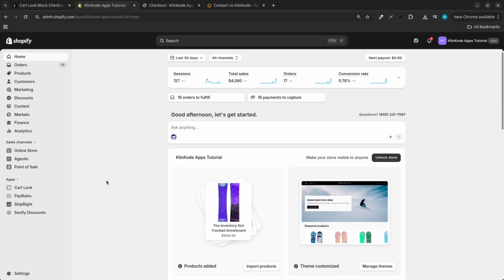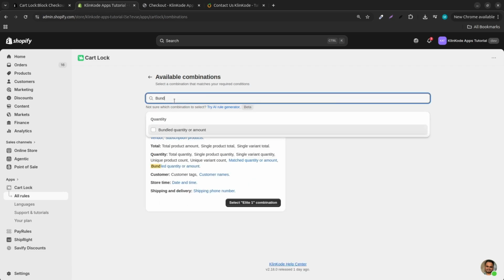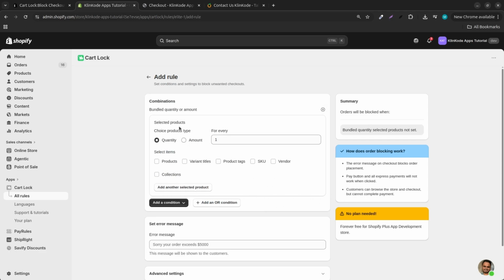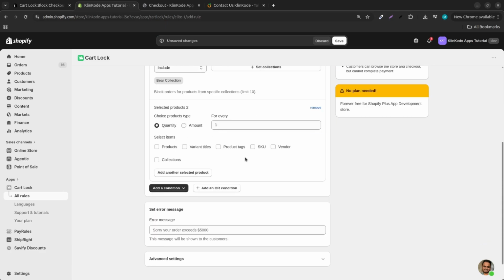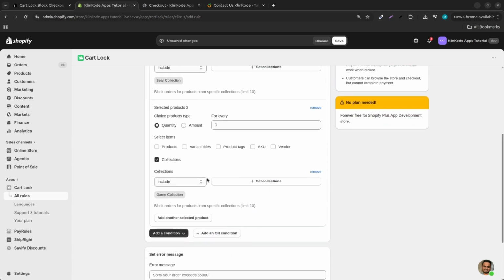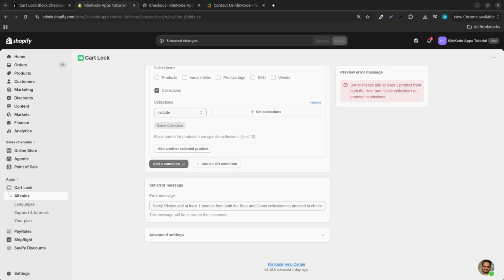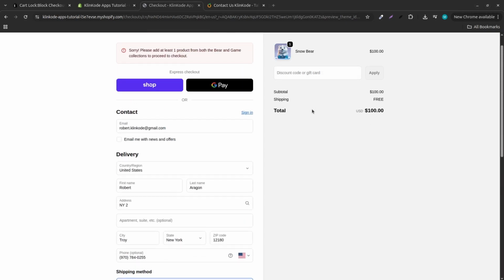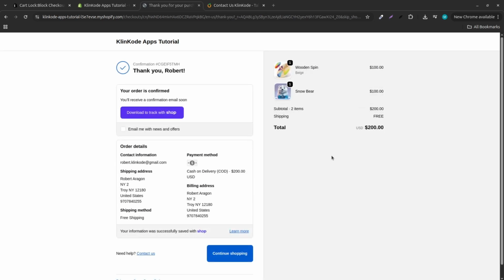Create Product Bundle Rules with Bundled Quantity or Amount in Shopify | Cart Lock | KlinKode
Are you looking for a way to create product bundle rules with bundled quantity or amount in Shopify?
In this tutorial, you’ll learn how to require customers to purchase products in specific bundle quantities or amounts using Cart Lock without affecting your store's normal checkout experience.
This is especially useful when you want to sell products as bundles, enforce minimum bundle requirements, create promotional offers, or prevent checkout unless bundle conditions are met.

🔹 What You’ll Learn:
✅ How to create product bundle rules in Shopify
✅ How to require bundled quantities between products
✅ How to validate bundled amounts before checkout
✅ How to configure bundle rules using Cart Lock
✅ Best practices for bundle-based checkout control

✔ Create advanced product bundle rules
✔ Require bundled quantities or amounts
✔ Prevent checkout when bundle requirements are not met